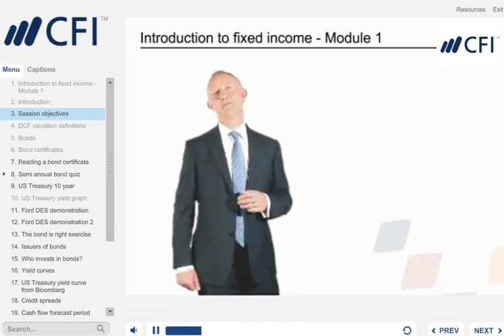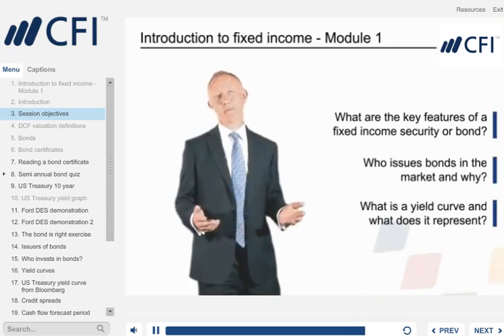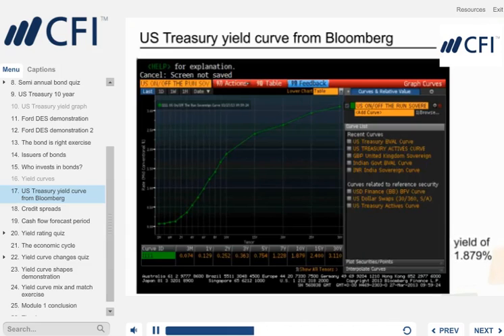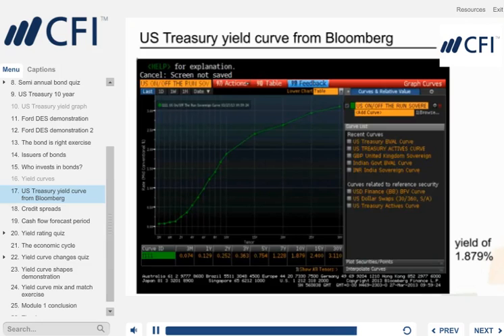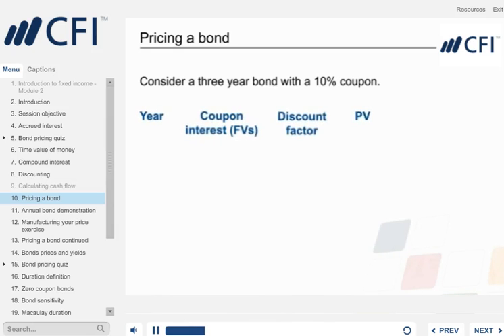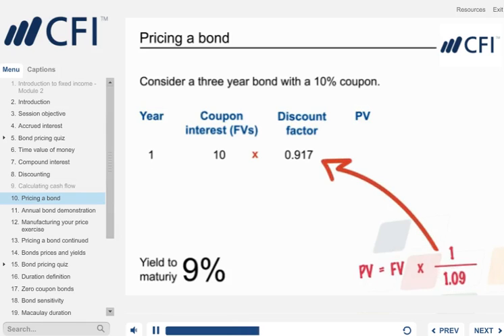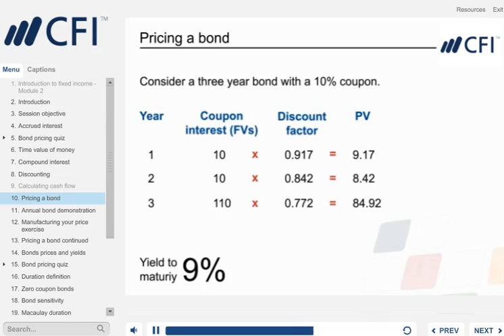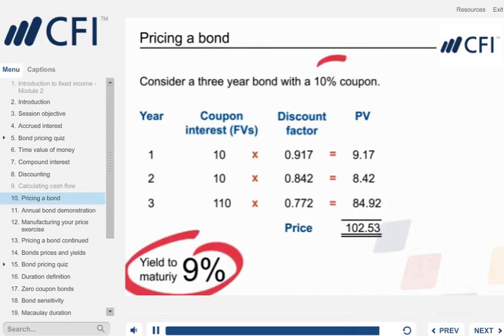Fixed Income Fundamentals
These are the fixed-income fundamentals! An introduction and course preview. Enroll in the FULL course to earn your certificate and advance your career

This 2-part series will introduce you to the main products and players in the fixed-income markets. It illustrates the points covered using real market data and examples of the most commonly used Bloomberg screens for bonds. Core concepts such as bond pricing, duration, and yield curves are covered in detail. This course incorporates various applied exercises, case studies, and quizzes to test what you have learned.

Module 1: In this first module, we explore the key features of a bond, including the issuer, coupon, and maturity date. We cover the key issuers and discuss bond ratings. Bond prices are driven by changes in the yield curve. We investigate typical yield curve shapes and how the yield curve moves through the economic cycle. The module uses Bloomberg’s DES, YAS, and IYC screens to illustrate the points discussed.

1: Learn the key features of fixed-income securities and bonds.
2: Understand the yield curve and what it represents.
3: Track yield curve changes throughout the economic cycle.

Module 2: The second module starts by demonstrating how bonds are priced using discounted cash flow and the relationship between a bond’s price and yield. Clean prices, dirty prices, and accrued interest are also discussed. Understanding how bond prices move as their yields move is a fundamental concept in the fixed-income market. Macaulay and modified duration are both explained. The session provides an intuitive explanation of these concepts before looking at the detailed calculations.

1: Use DCF to price bonds.
2: Learn the relationship between bond prices and yields.
3: Use duration to learn how bond prices move in the market.

This course incorporates a wide range of applied exercises and case studies. Sophisticated search and navigation tools allow you to go at your own pace, while pop quizzes test what you’ve just learned. The course also includes two PDF reference guides – an accounting factsheet and a financial statements glossary - that can be used while taking the course and downloaded to your computer for future reference.

FREE COURSES & CERTIFICATES

Enroll in our FREE online courses and earn industry-recognized certificates to advance your career:

About Corporate Finance Institute: CFI is a leading global provider of online financial modeling and valuation courses for financial analysts. Our programs and certifications have been delivered to thousands of individuals at the world's top universities, investment banks, accounting firms, and operating companies.

By taking our courses, you can expect to learn industry-leading best practices from professional Wall Street trainers. Our courses are extremely practical, with step-by-step instructions to help you become a first-class financial analyst.